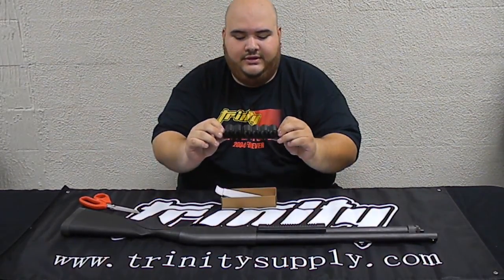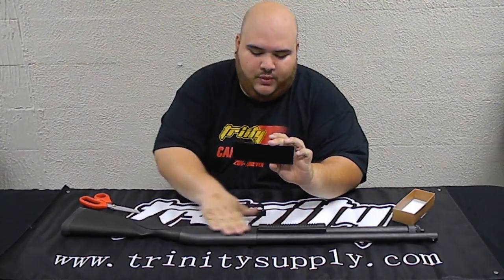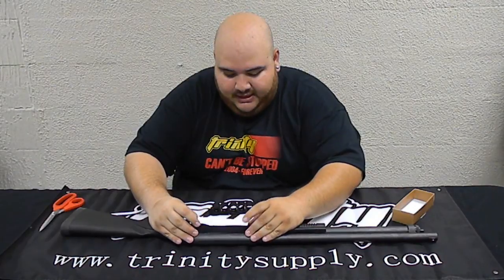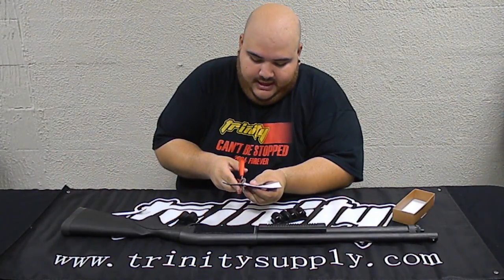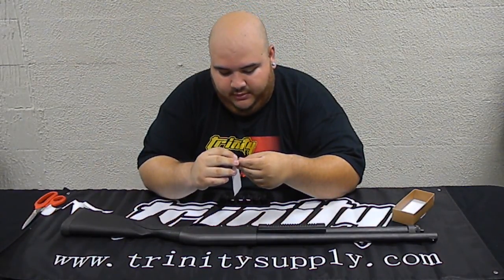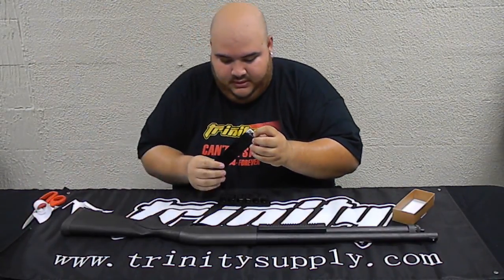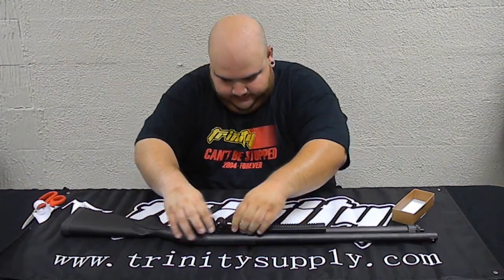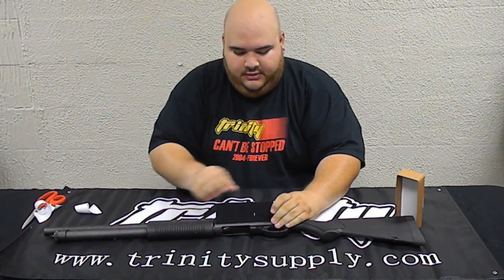SHOTGUN SHELL CARRIER INSTALLATION VIDEO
12 GAUGE UNIVERSAL SHELL CARRIER INSTALLATION VIDEO.